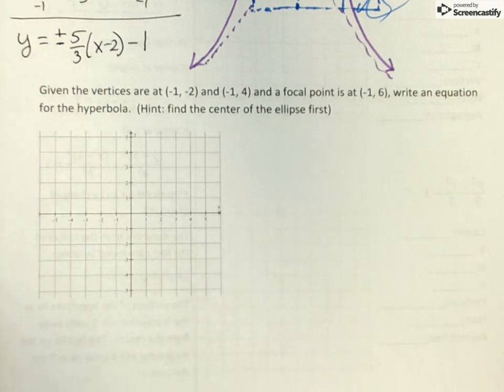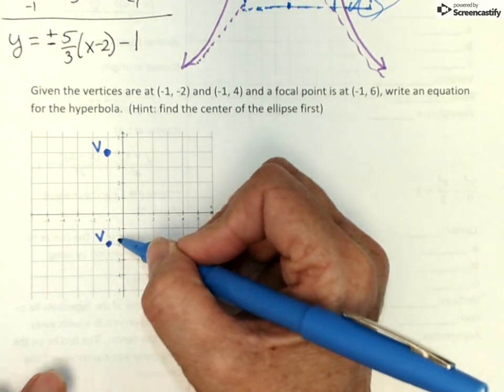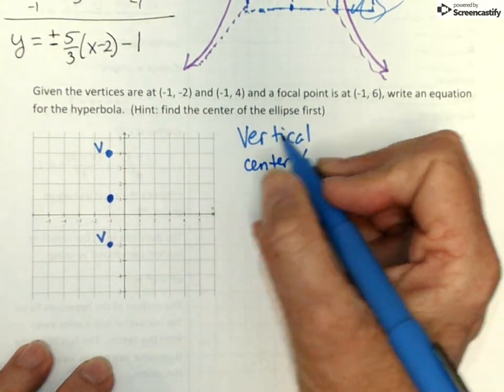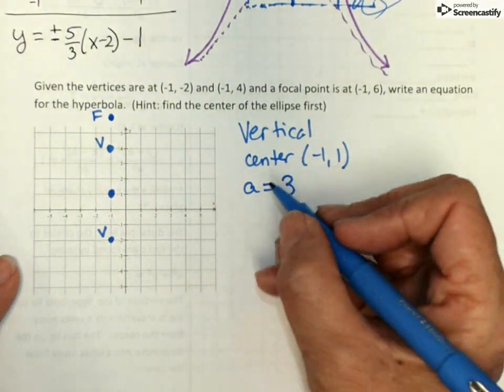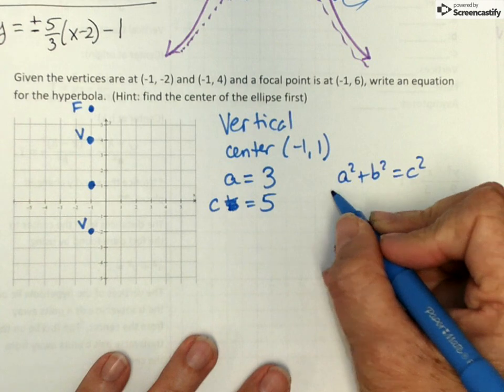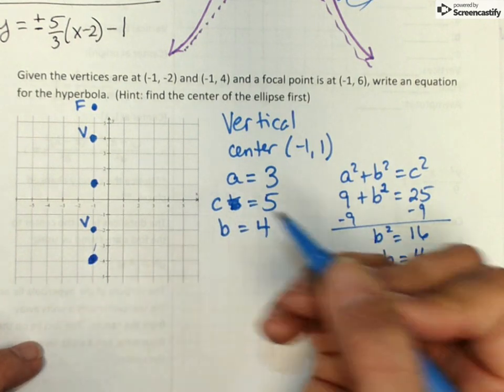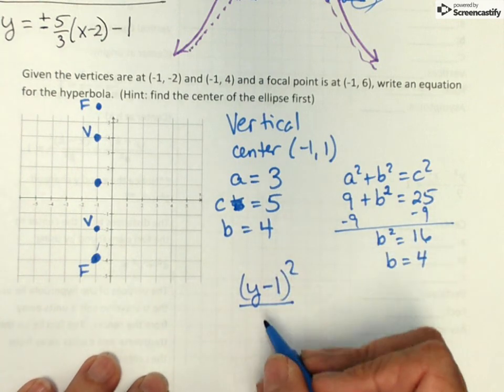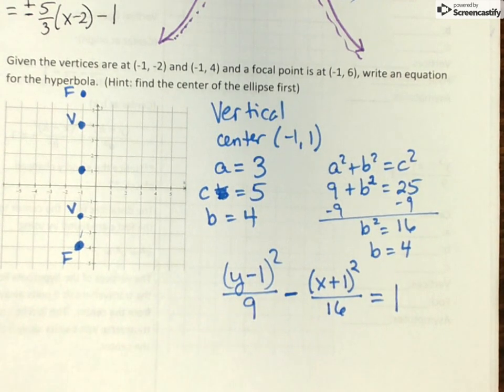10 3 10 4 Part 4hyperbola